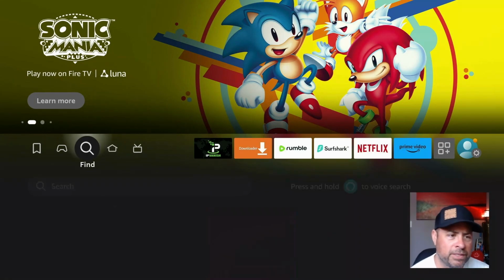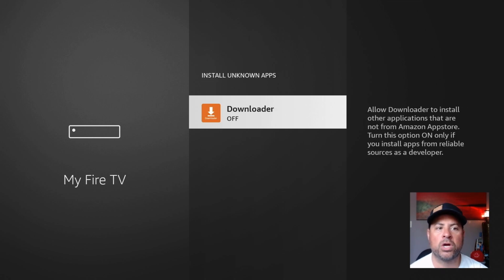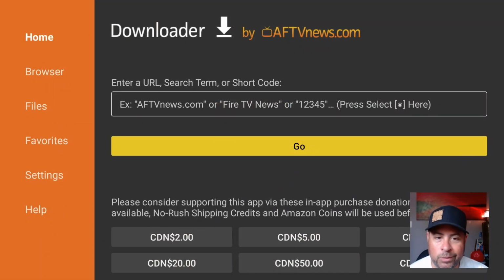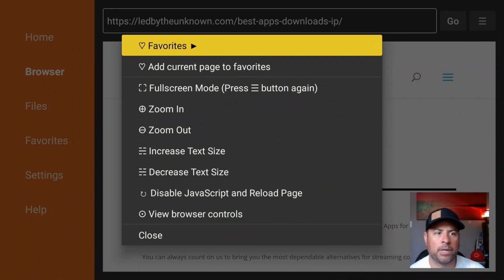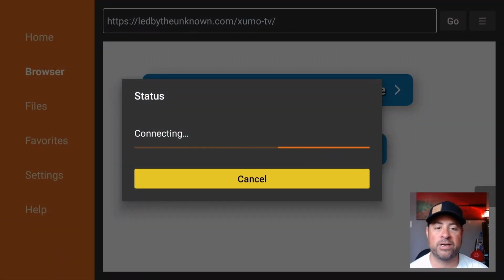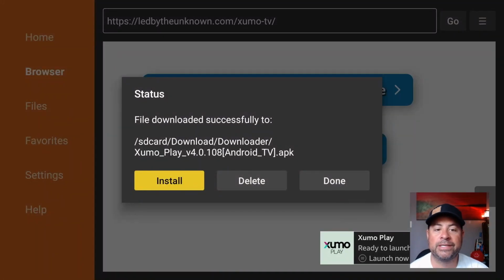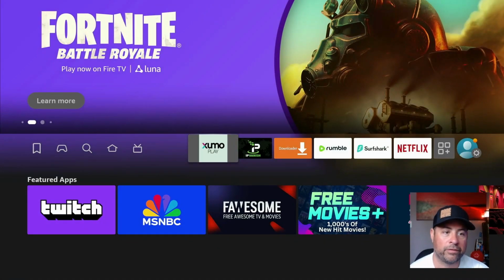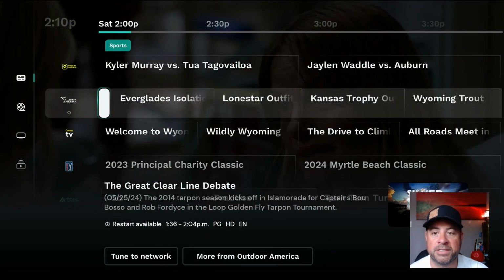Free Movies and TV Shows Jailbreak Sideload Firestick